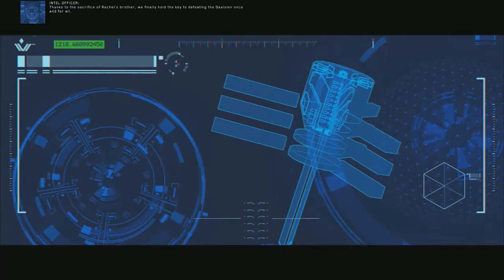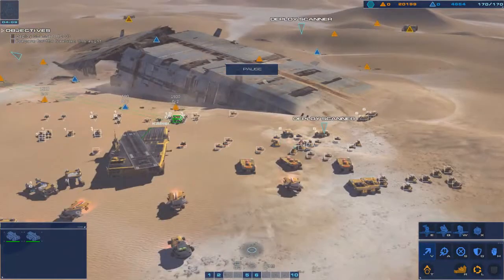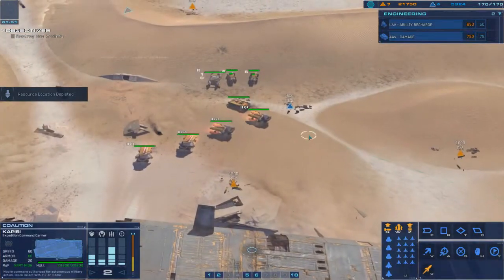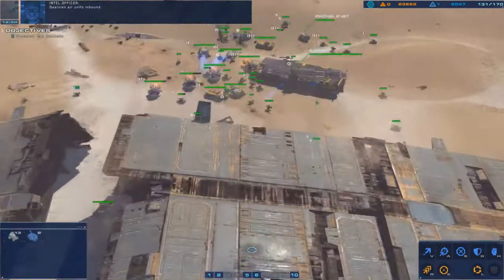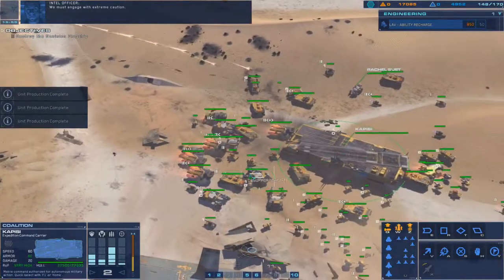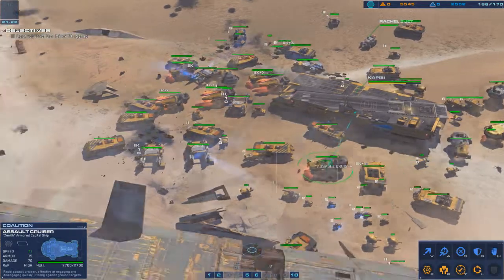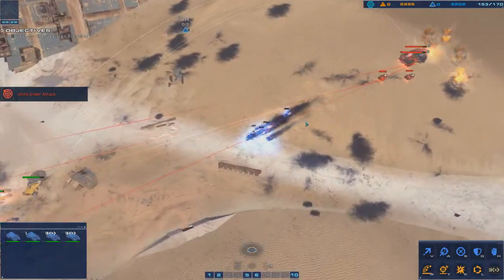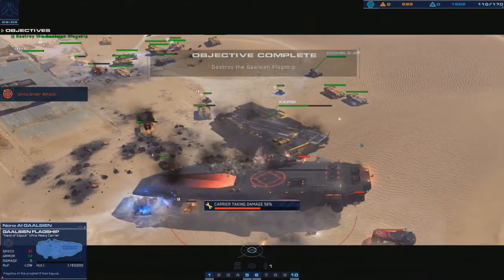Hunter Completes: Deserts of Kharak [FINALE] [Khar-Toba]